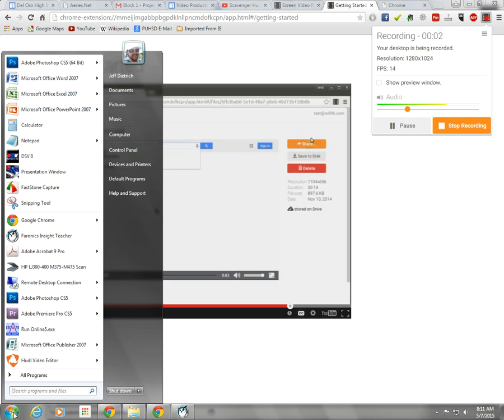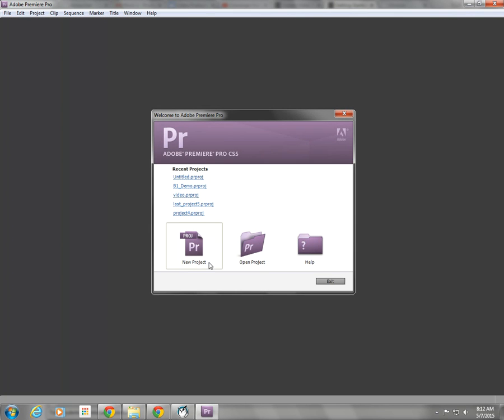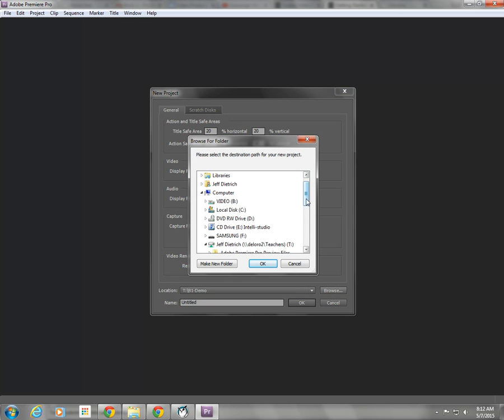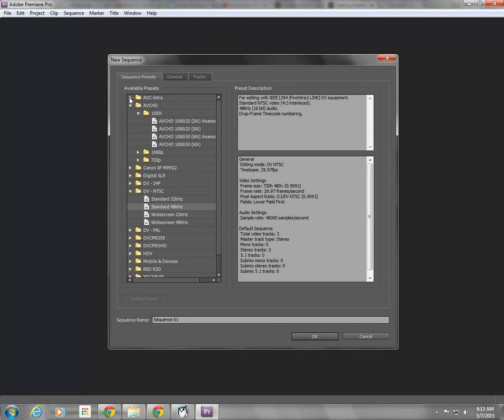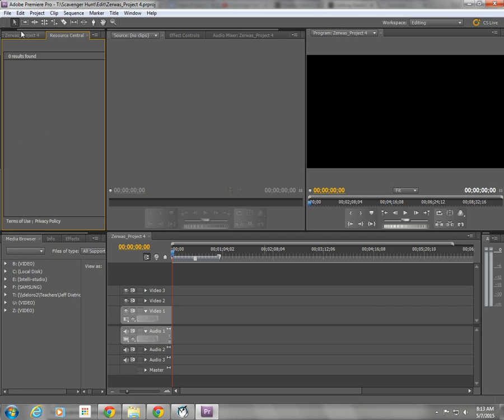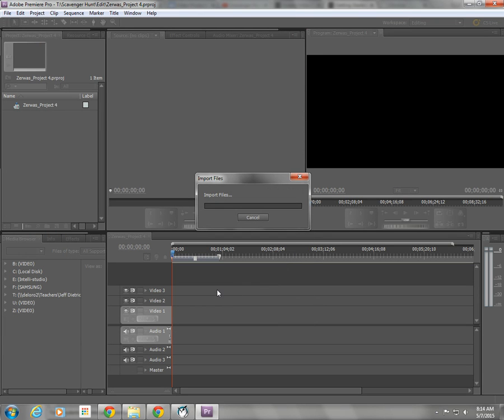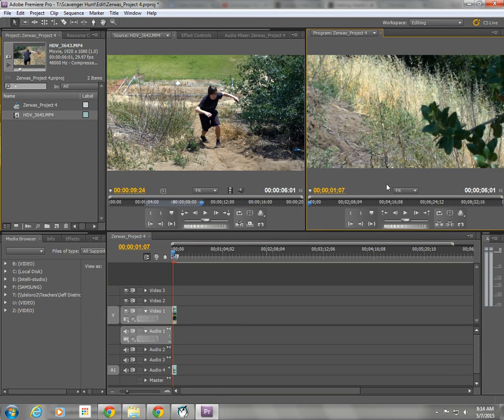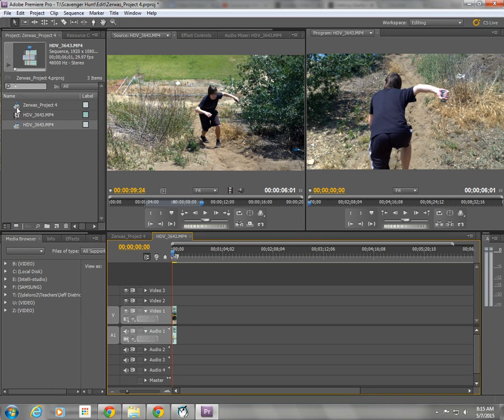Initial Setup for Premiere Pro CS5